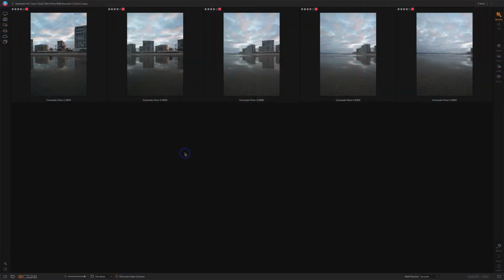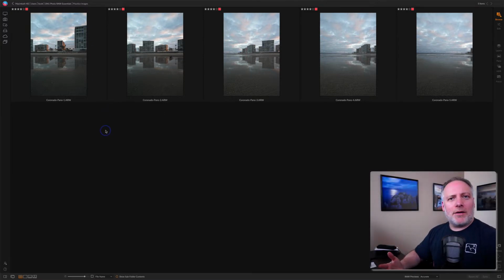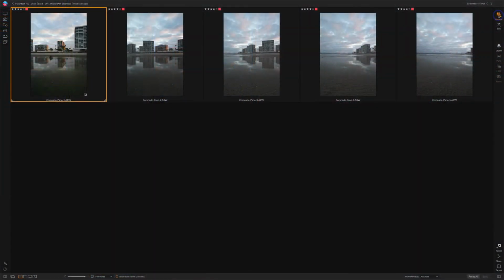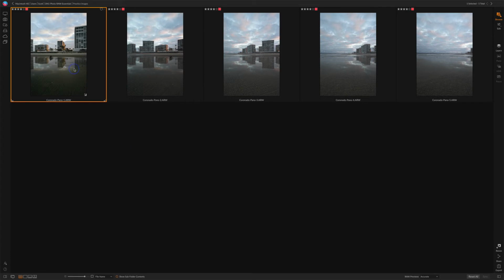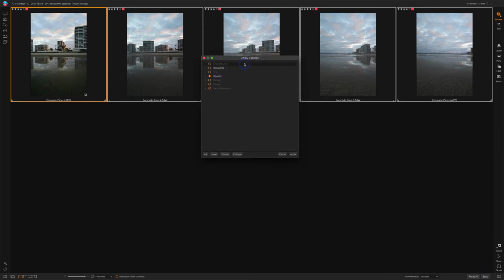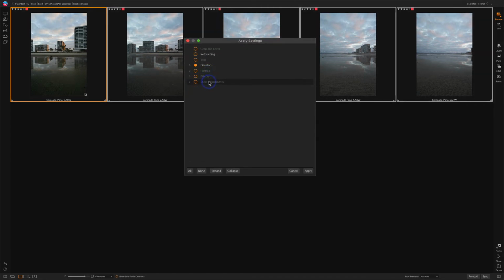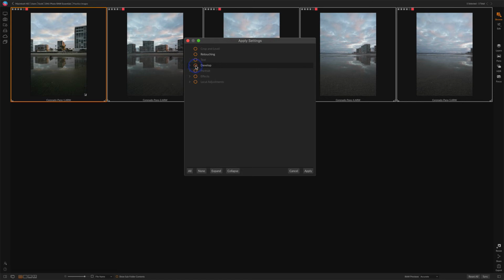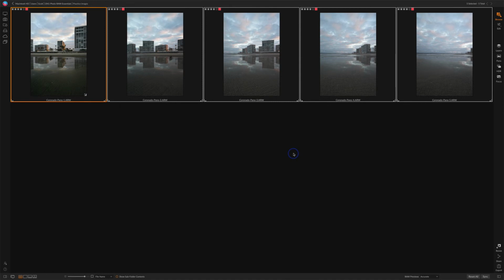How To Sync Settings And Retouches In ON1 Photo RAW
New to ON1? Use offer code SDP20 and SAVE 20% on Photo RAW.

Learn ON1 Photo RAW. All Of It.

Photo RAW 2019.5 is available now and one of the new features is a much richer set of controls for synchronizing settings across a set of photos. One of my favorite uses is to deal with lens spots or sensor dust that affect a variety of photos. With the updated controls, it is very easy to sync only the retouches.